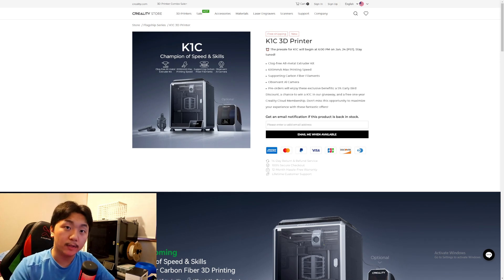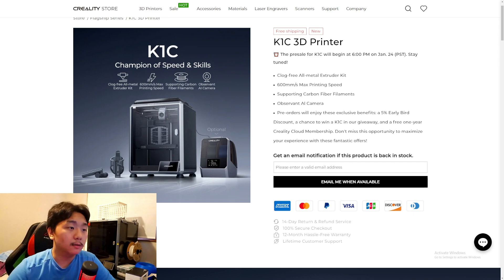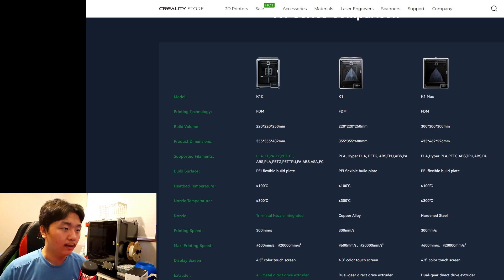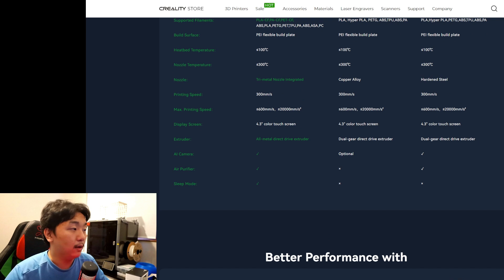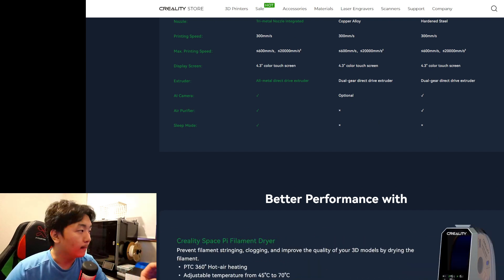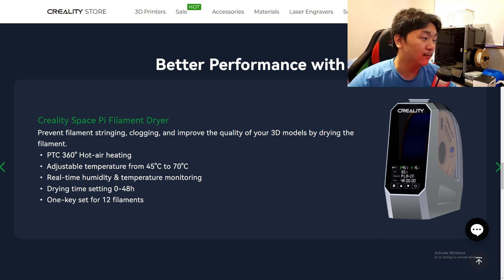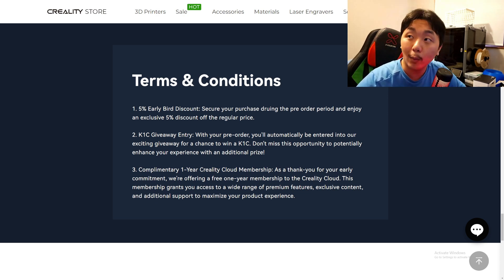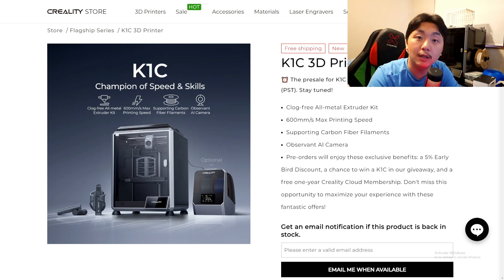Creality New 3D Printer K1C | Overview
In this video I take a look @creality new 3D printer, the K1C. It features:
-Clog-free All-metal Extruder Kit
-600mm/s Max Printing Speed
-Supporting Carbon Fiber Filaments
-Observant Al Camera